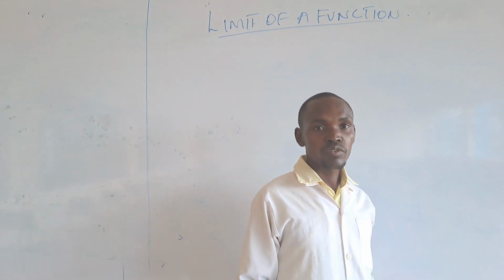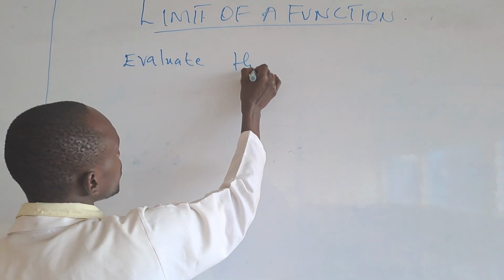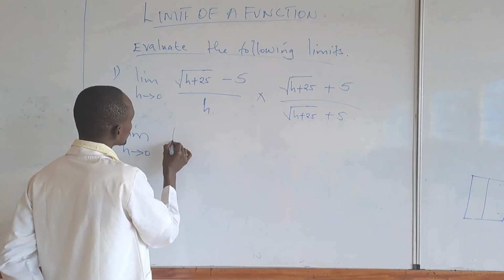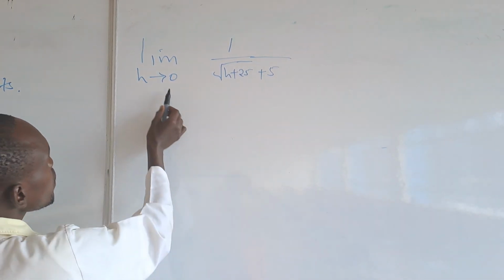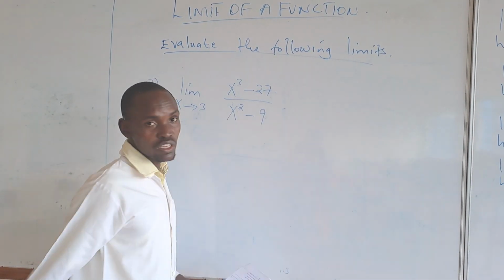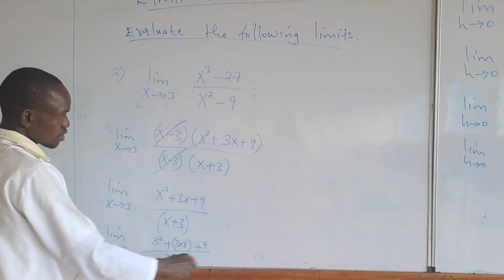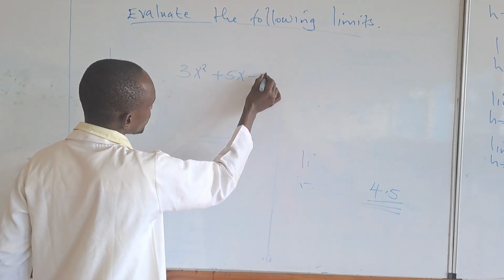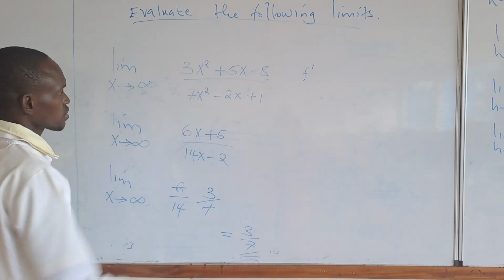LIMITS OF FUNCTION| DIFFFERENTIAL CALCULUS|L' HOPITAL'S RULE|UNIVERSITY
SOLVING FOR THE LIMITS USING FACTORIZATION, RATIONALIZATION, DIRECT SUBSTITUTE, AND L' HOPITAL'S RULE @uctv